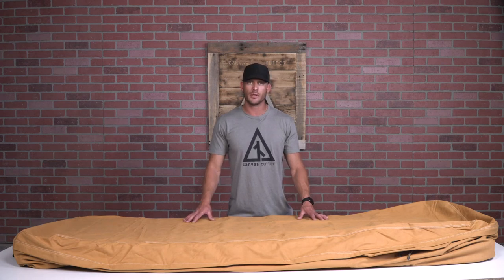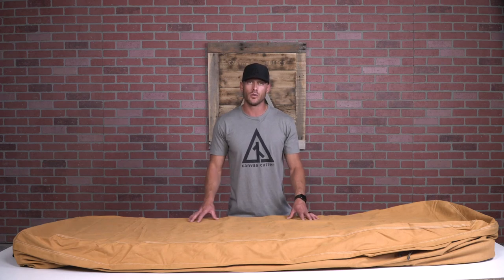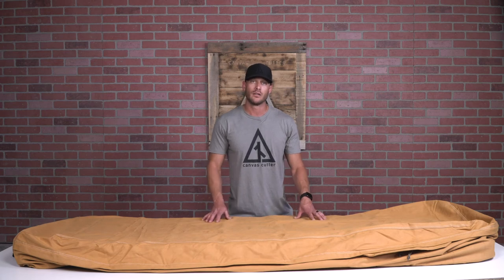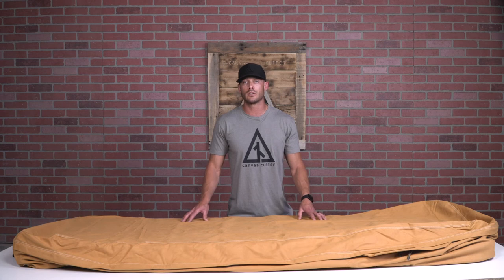How to care for your Canvas Cutter Bedroll or Bedroll Bundle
This is a brief video about how you should care for you Canvas Cutter bedroll or bedroll bundle.